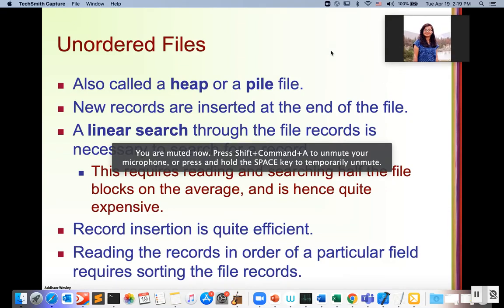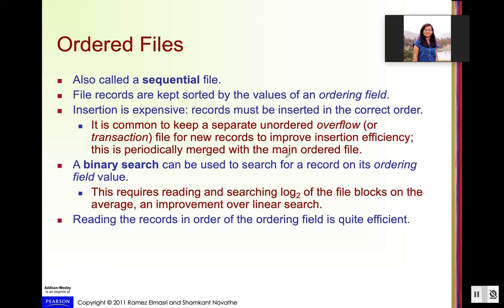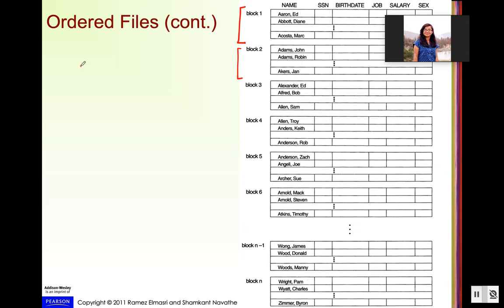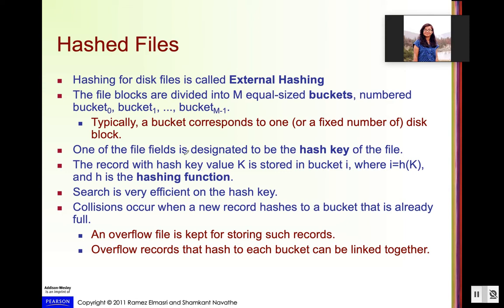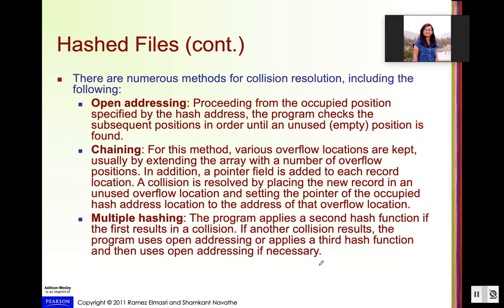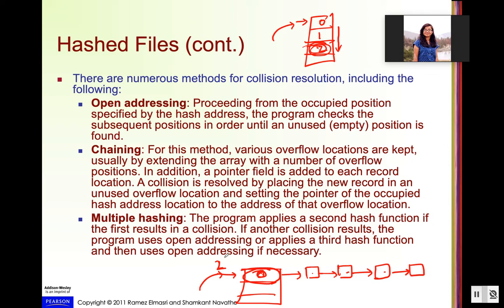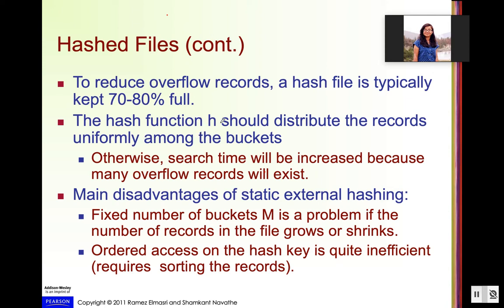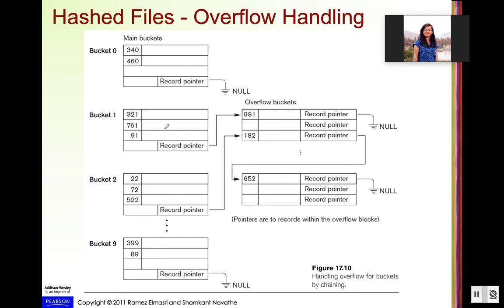Ch 17.3: Database File Structure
Database file structure